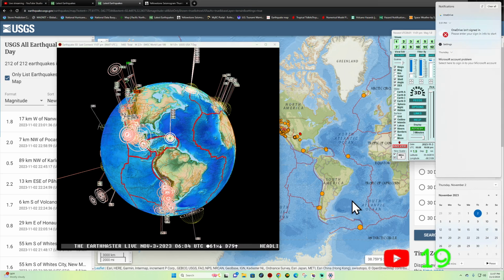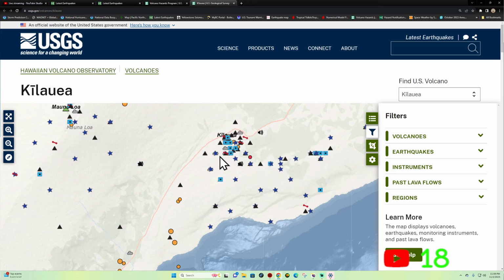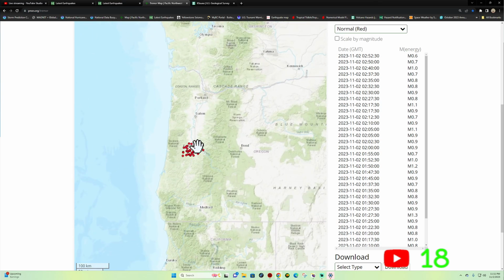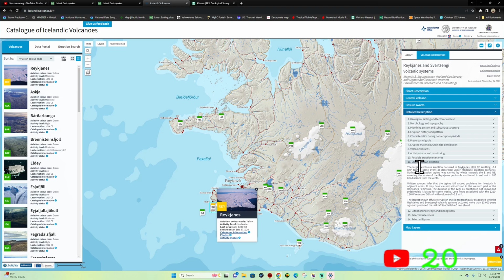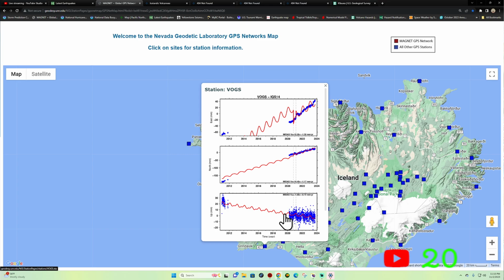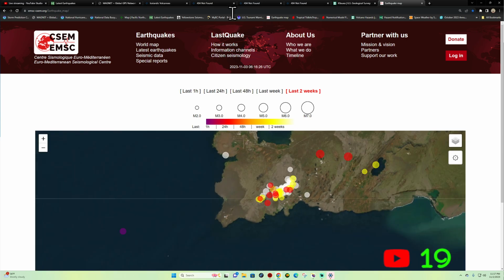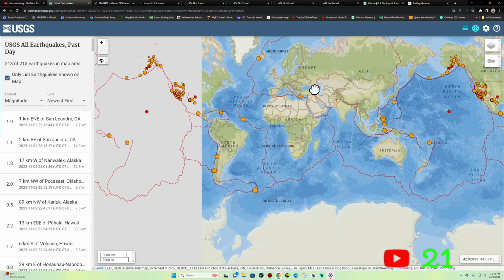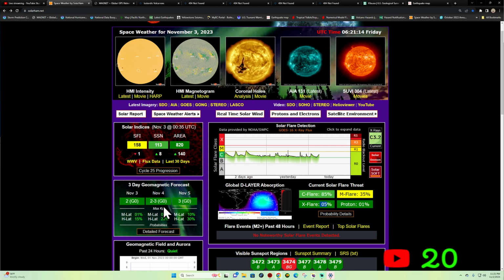Iceland EQ activity Ramping up. West Coast Earthquake update. THURS night 11/2/2023